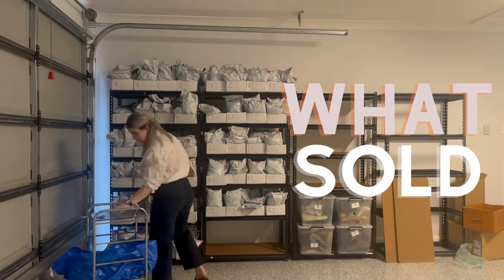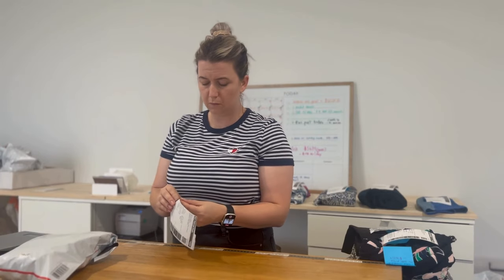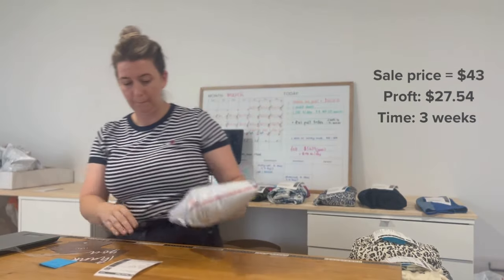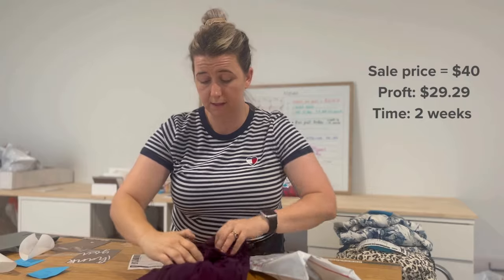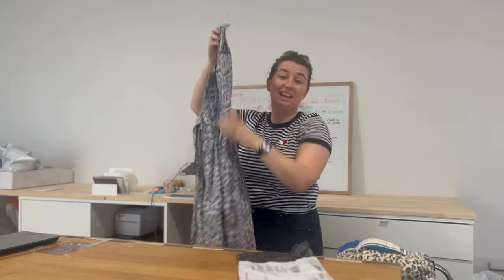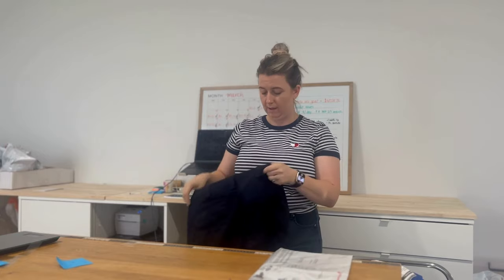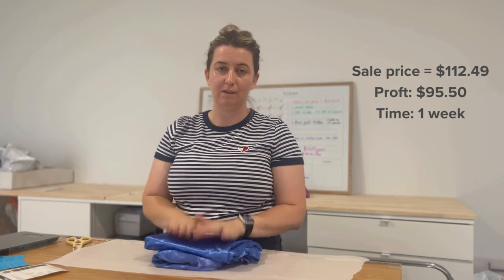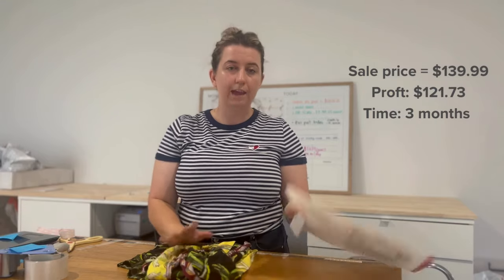What sold on eBay this week! The good and the bad | Part time reseller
I am an Australian Reseller selling on eBay Australia to make money online and financially get ahead! I mostly flip women’s clothing but I often dabble in other categories, with vi rage board games being my favourite!